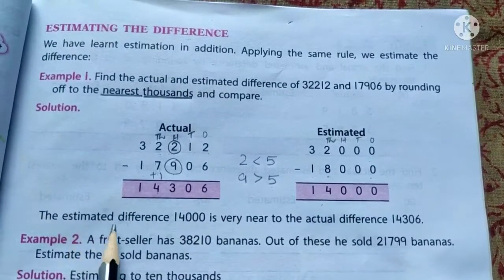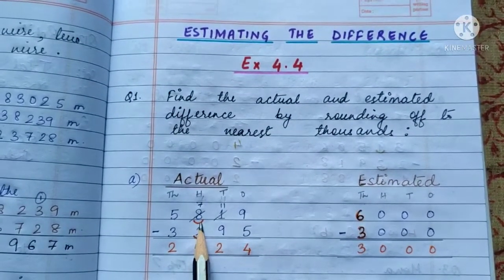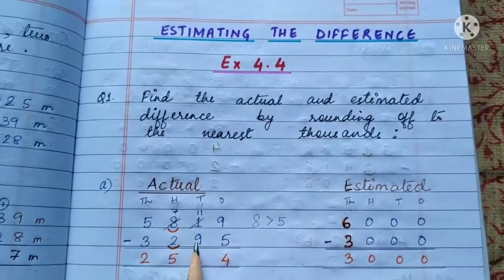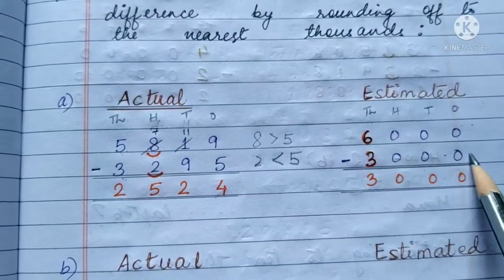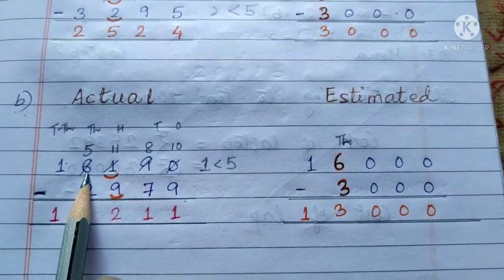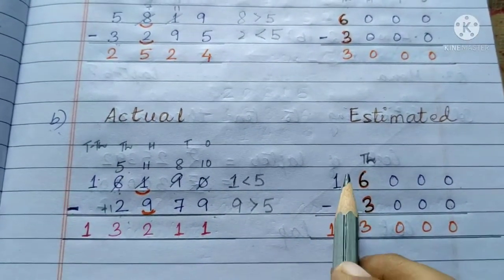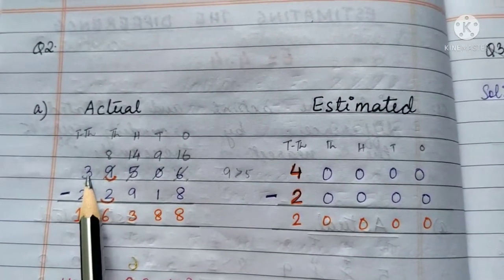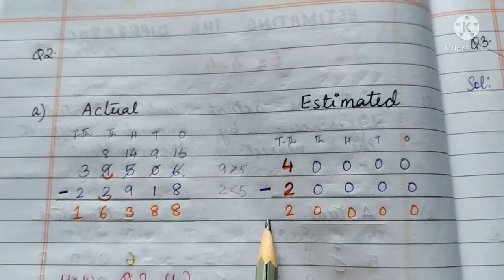MATHS CLASS 4 ESTIMATING THE DIFFERENCE Ex 4.4 Q1, 2